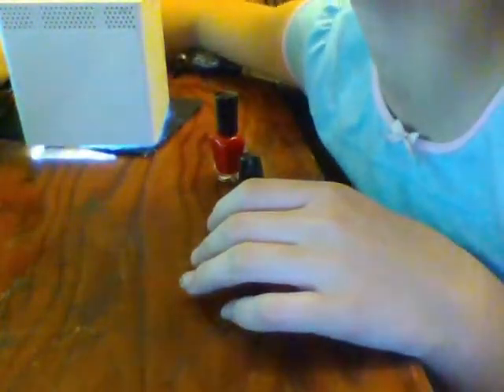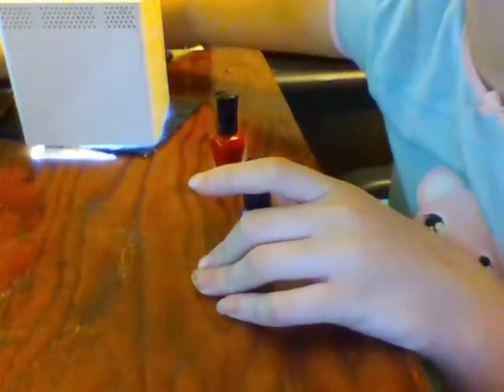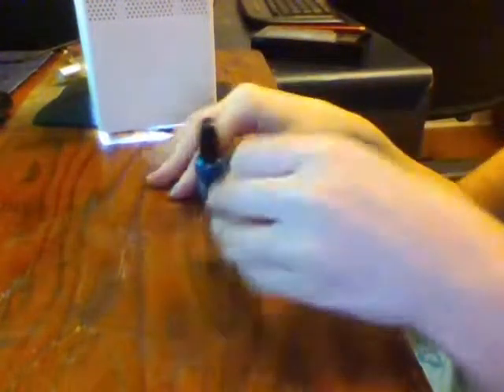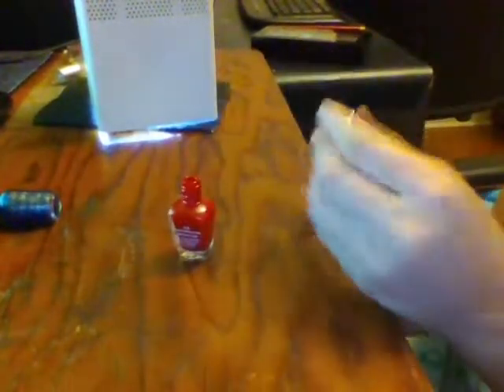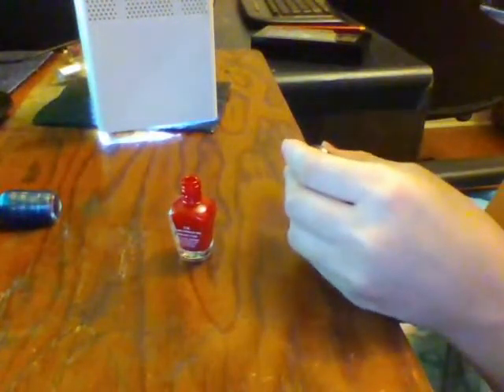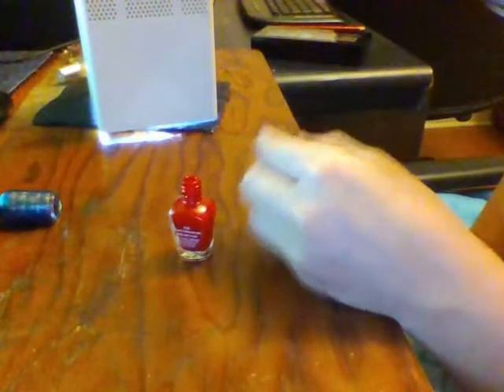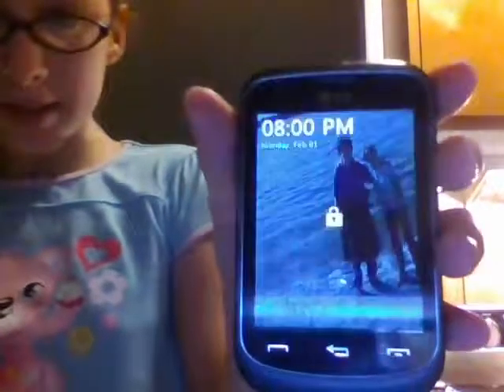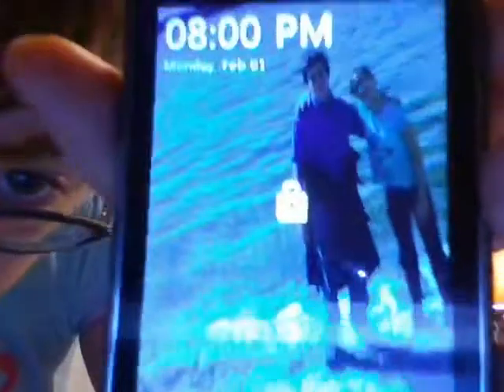vlog #5 part 2